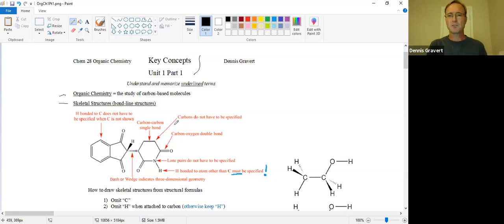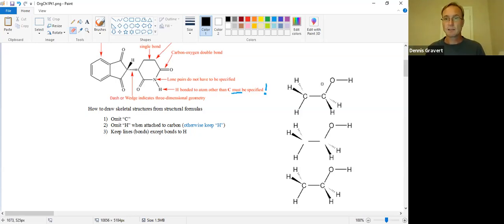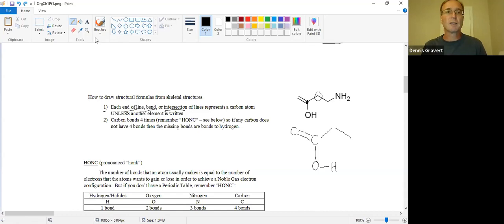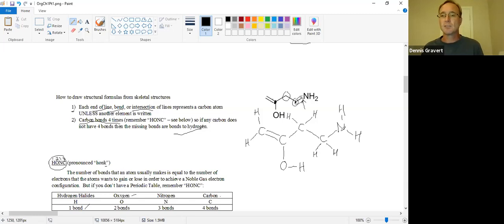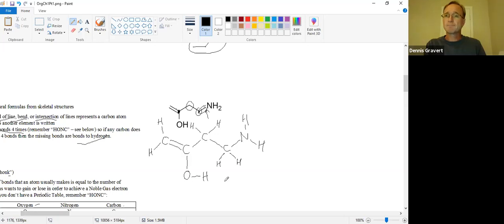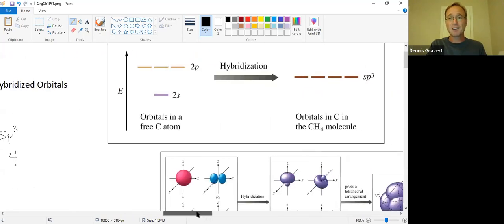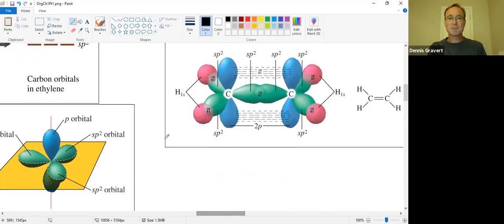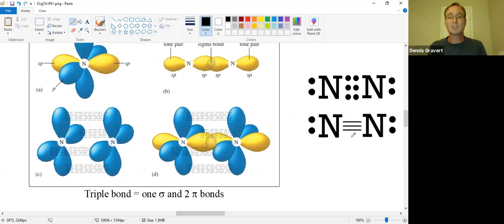Skeletal Structures, Isomers, and a Review of Hybridized Orbitals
This video begins a discussion about Organic Chemistry by demonstrating different ways to draw molecules containing carbon atoms. Isomers are defined. A quick review is also presented of hybridized atoms (sp, sp2, and sp3) as well as sigma and pi bonds.